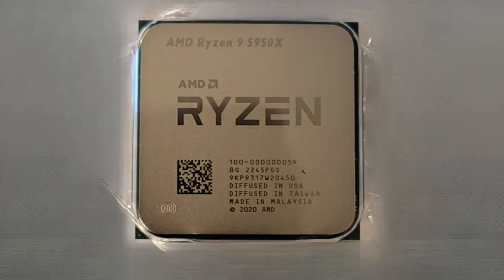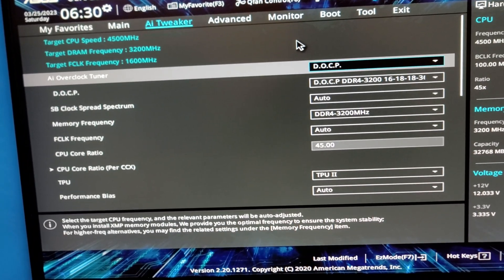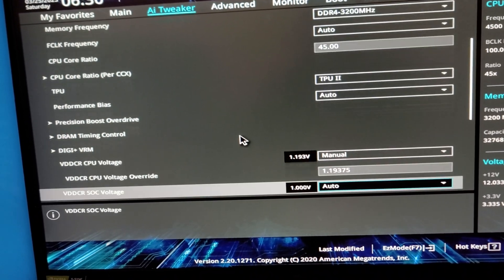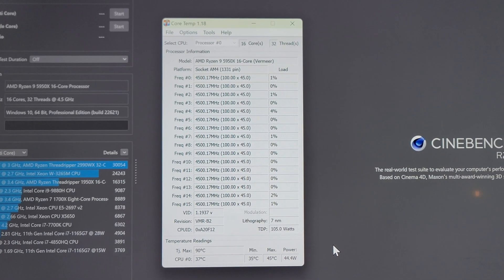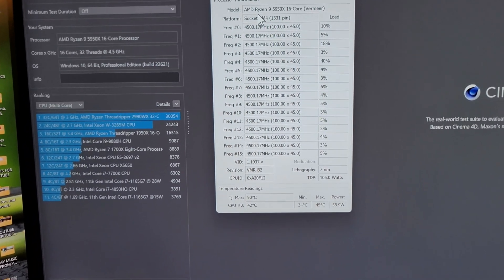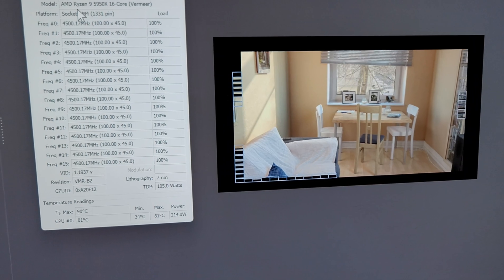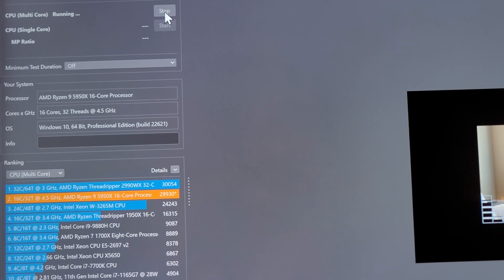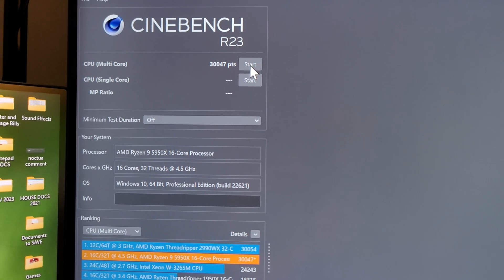Air Cooling vs. Ryzen 5950x Overclocking: How Far Can We Push It?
I decided to upgrade my chip to the most powerful CPU you could get on the AM4 platform and this is the voltage and frequency I've come up with for "my" PC.  Your mileage will vary.

The temp maxed out at 86c during a 30 minute stability run using Cinebench R23.

Current pricing of the Ryzen 5950x
TubeBuddy has been the secret weapon that helped me reach over 3 million views on my channel, and now you can try it out for yourself for FREE! With TubeBuddy's powerful suite of tools, you can take your content to the next level and start reaching your own audience in no time!
I utilize the Elgato 4K60 Pro MK.2 capture card to facilitate the recording and live streaming of gameplay from my PS5 and PS4 Pro through my gaming PC. It is an indispensable tool for those seeking to stream and record content from their gaming console.

Elgato 4K60 Pro MK.2 capture card
GoPro HERO 10 Black
Professional Grade Lavalier Lapel Microphone